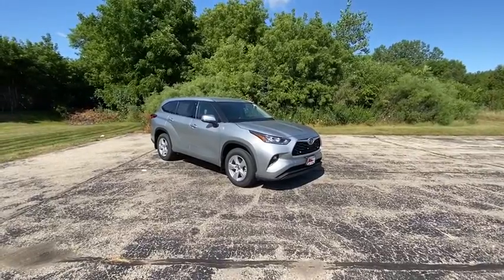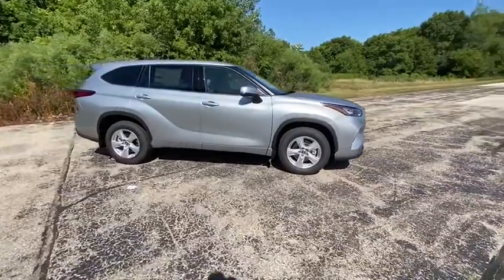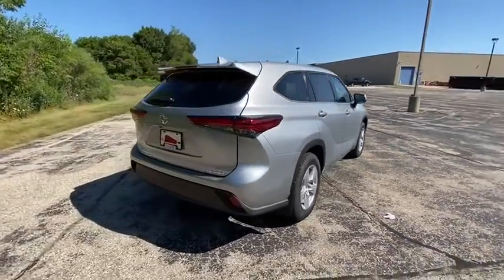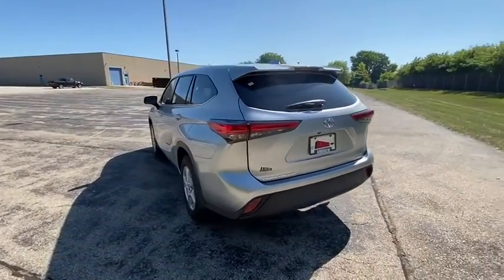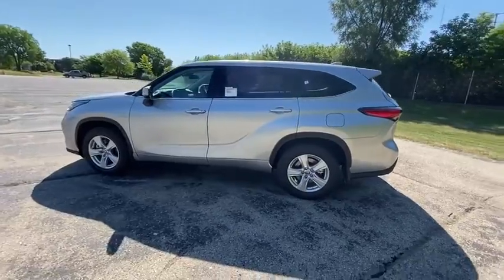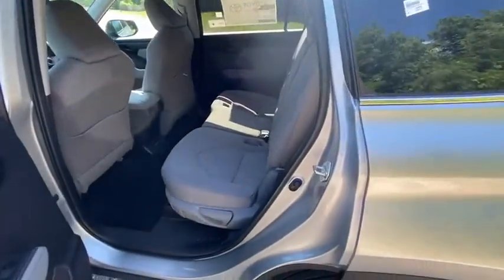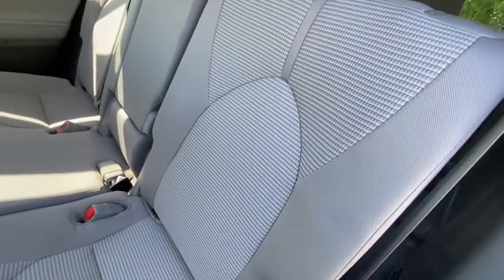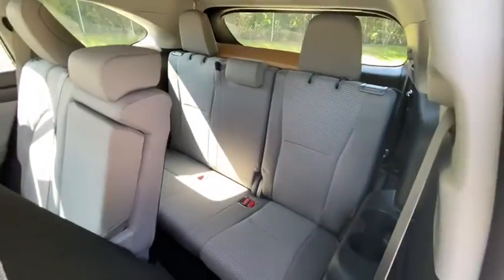2020 Toyota Highlander Milwaukee, Shorewood, Brown Deer, Brookfield, Menomonee Falls, WI 39749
Celestial Silver Metallic New 2020 Toyota Highlander available in Milwaukee, Wisconsin at Andrew Toyota. Servicing the Shorewood, Brown Deer, Brookfield, Menomonee Falls, WI area.

Andrew Toyota
1620 West Silver Spring Drive

Recent Arrival! AWD.brbrbrSilver 2020 Toyota Highlander LE AWD 20/27 City/Highway MPGbrbrbrTOYOTA WARRANTY: Basic Coverage: 36 months/36000 miles (all components other than normal wear and maintenance items). Powertrain Coverage: 60 months/60000 miles (engine transmission/transaxle front-wheel-drive system rear-wheel drive seatbelts and airbags). Rust-Through Coverage: 60 months/unlimited miles (corrosion perforation of sheet metal). * For complete details about Toyotas warranties please speak to a sales manager at Andrew Toyota.brbrbrHAVE YOU HEARD ABOUT TOYOTACARE? This vehicle purchase or lease includes ToyotaCare Toyotas no cost maintenance plan. **ToyotaCare covers normal factory scheduled service for 2 years or 25000 miles whichever comes first. 24-hour roadside assistance is also included for 2 years and unlimited miles. See Andrew Toyota staff for details and exclusions. Valid only in the continental U.S. And Alaska. All prices plus tax title license and $349 Dealer Service fee. Internet Sales Price includes: $1500 - Toyota Motor Company Customer Cash - Chicago. Exp. 08/31/2020.